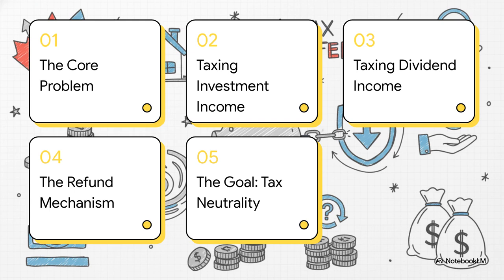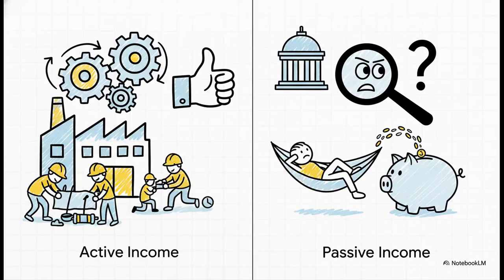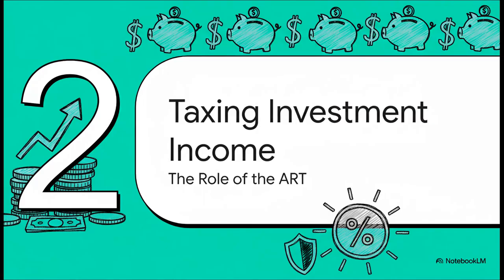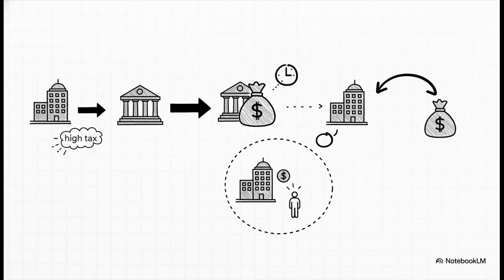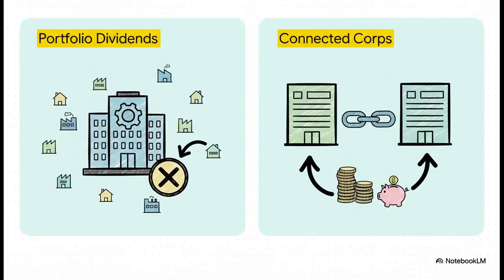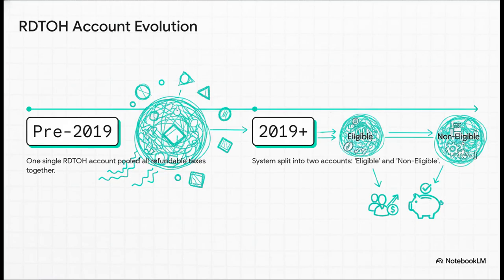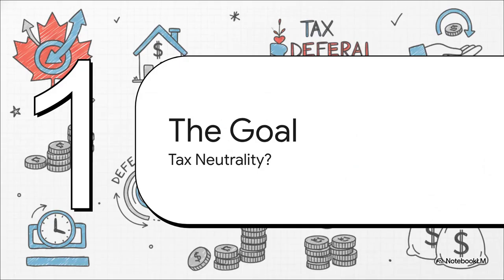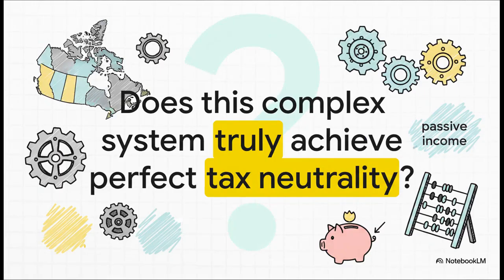Corporate Investment Income and Refundable Taxes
This video lecture outlines the Canadian tax concepts of integration and refundable taxes to explain how the government balances the tax burden between individuals and corporations. The core goal of integration is to ensure that income earned through a business is taxed at the same total rate whether it is earned personally or through a corporation. To prevent business owners from gaining an unfair advantage by leaving money inside a company to avoid higher personal rates, the government applies additional refundable taxes on passive investment income. These taxes are temporarily collected from the corporation and tracked in accounts known as Refundable Dividend Tax on Hand (RDTOH). When the company eventually pays out dividends to its shareholders, a portion of this tax is returned to the corporation as a dividend refund. Ultimately, these mechanisms work together to remove tax deferral benefits and maintain fairness across different business structures.